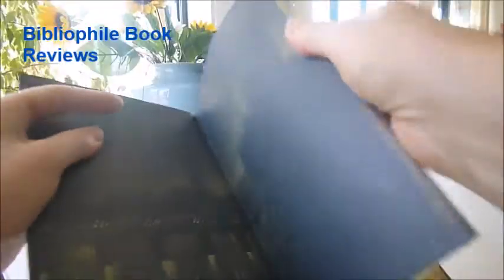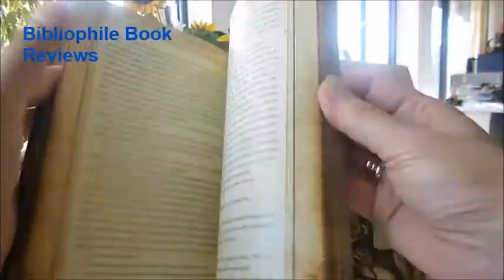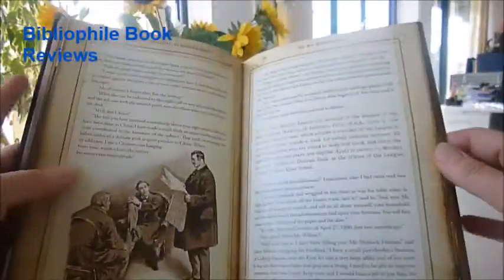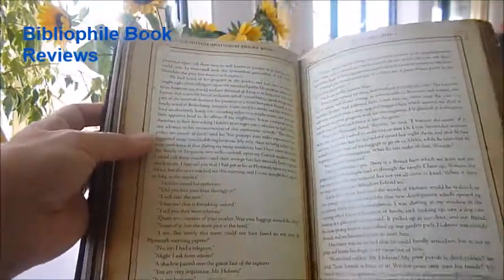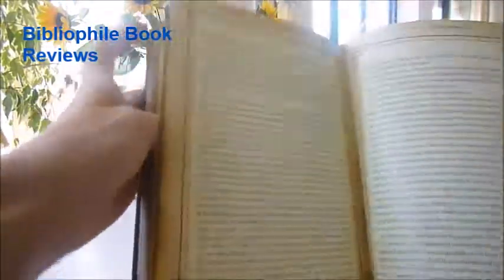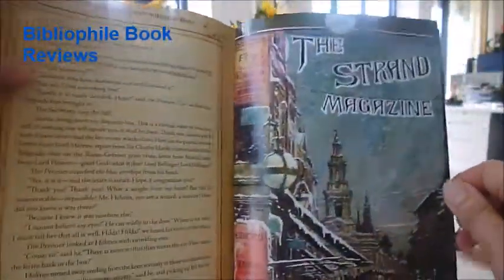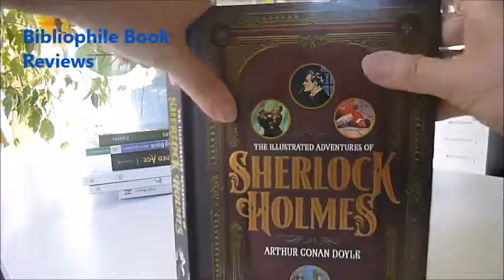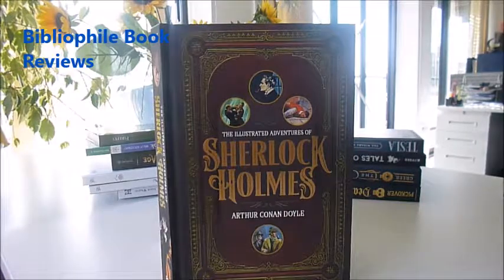ILLUSTRATED ADVENTURES OF SHERLOCK HOLMES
Sherlock Holmes, Dr Watson and Lestrade face Moriarty, Jabez Wilson and Grimesby Roylott in this collection of 12 stories selected by Sir Arthur Conan Doyle himself from his 60-story canon. Published between 1891 and 1910, the events they recount occur between 1881 and 1903. The lead-off story The Musgrave Ritual relates an adventure that Holmes had before he met Watson, and is one of the rare stories narrated by Holmes himself. The Speckled Band, The Five Orange Pips, The Reigate Squire, A Scandal in Bohemia, The Red-Headed League, The Final Problem, The Empty House, The Devil's Foot, The Dancing Men, The Priory School, the book ends with The Second Stain which mentions Holmes's professional career retirement in 1903. This sumptuous and heavyweight new full price volume is superbly illustrated on every page, mostly by Sidney Paget who famously illustrated the first appearance of these stories in The Strand Magazine. There are exquisite watercolours of Victorian London - the Strand, the Port, Waterloo Bridge, St Paul's and the Reichenbach Falls and captioned scenes such as the morgue: "There was no powder-blackening on the clothes" and "I held up a warning finger". Exquisitely designed jacket with tipped in illustrations and embossing, 344 sepia coloured beautifully designed pages dripping with colour illustrations. From Barnes & Noble America